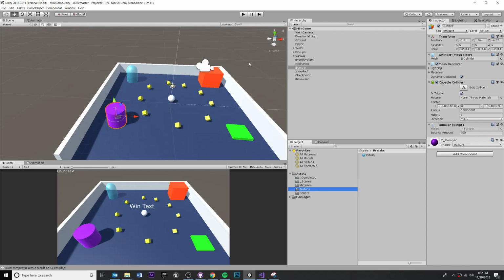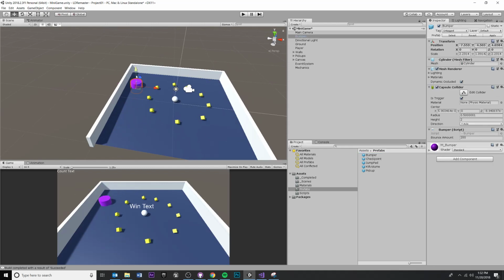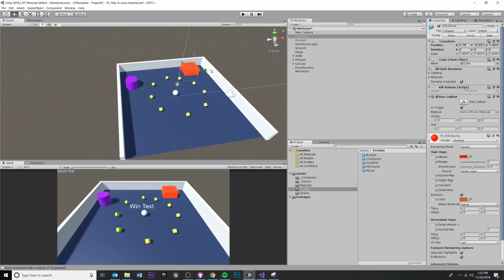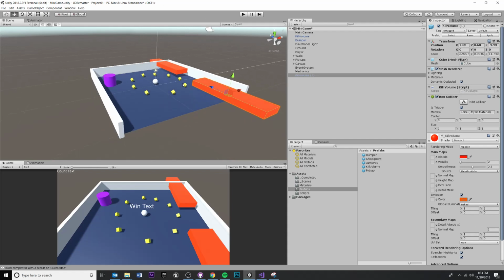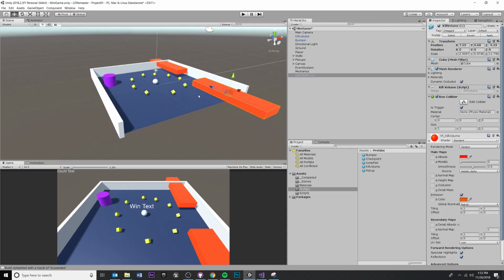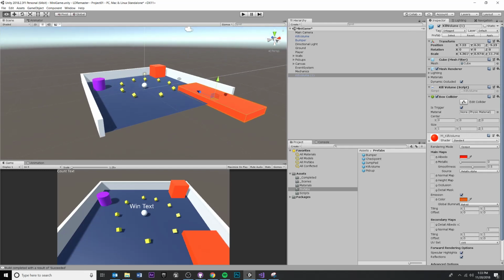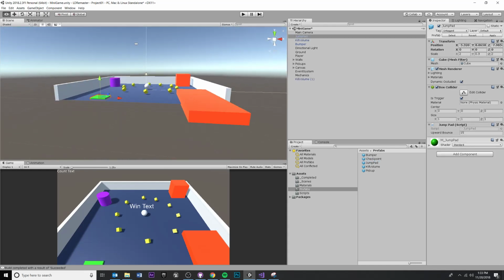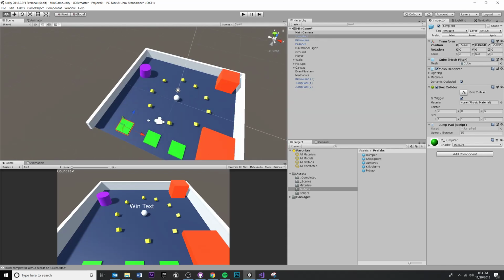Expanding Roll-A-Ball - 07 - Mechanics Prefabs